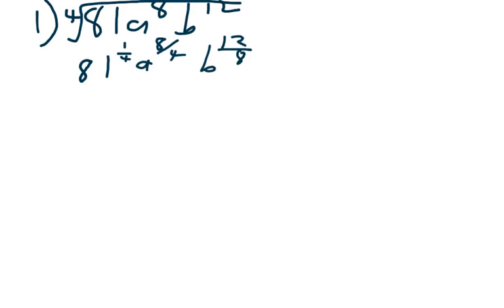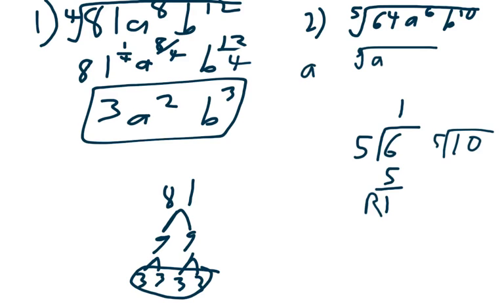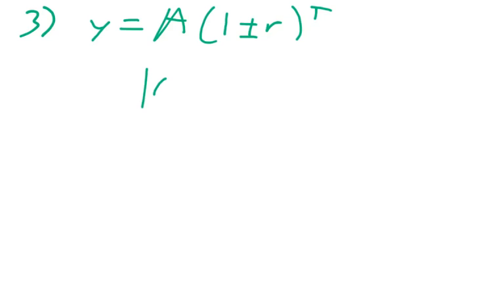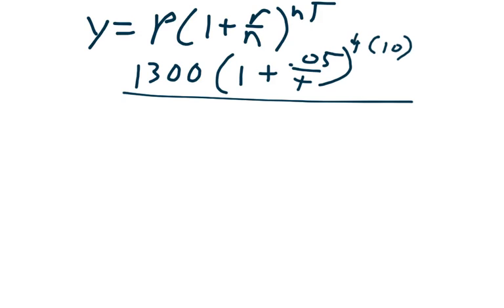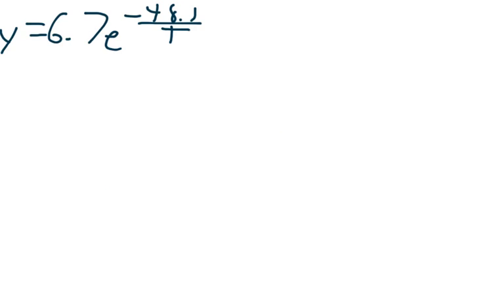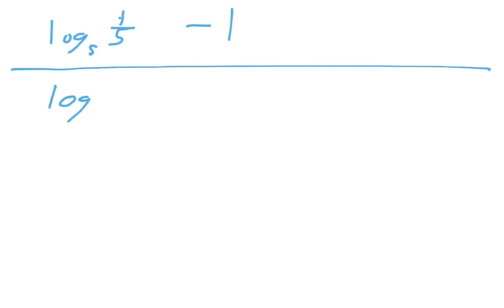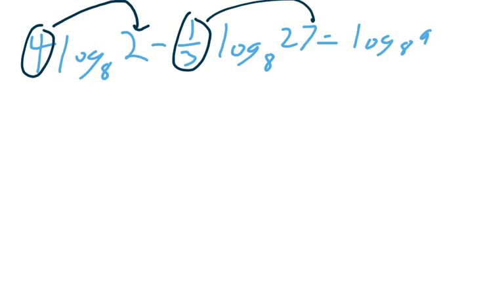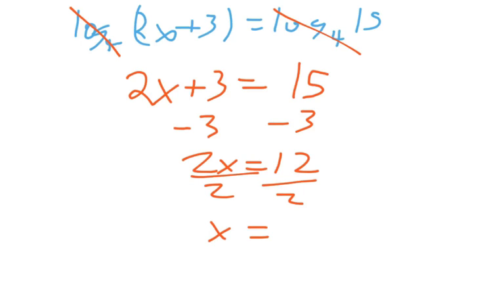Precalc 11-1 through 11-4 practice quiz